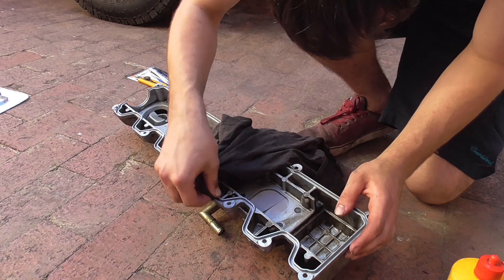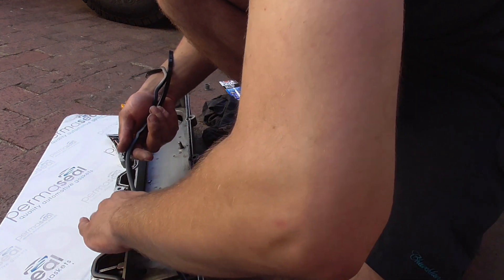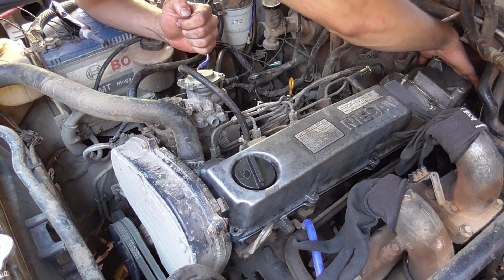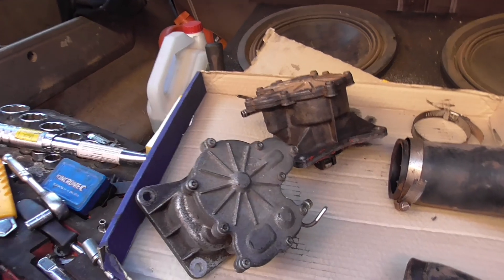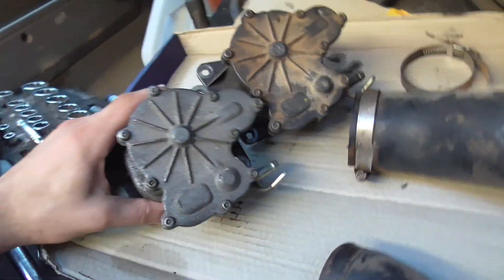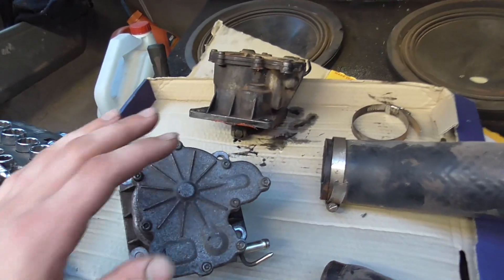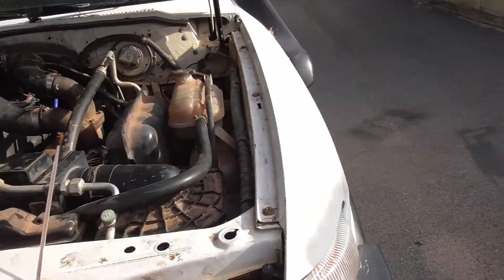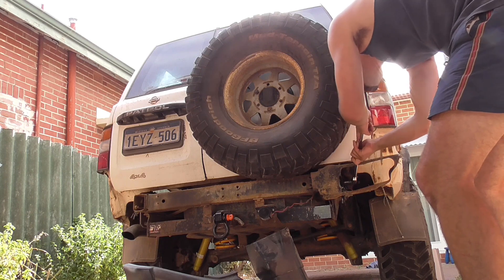RD28ETI Vacuum Pump Inspection & Testing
Hope everyone had a nice Christmas. more videos in the making